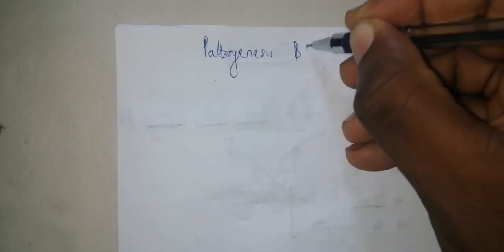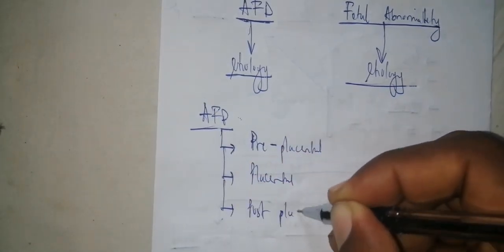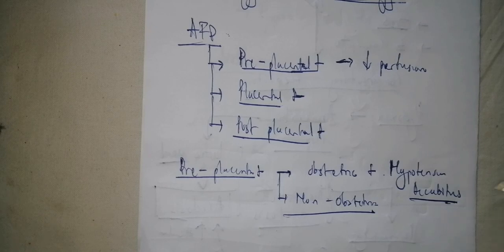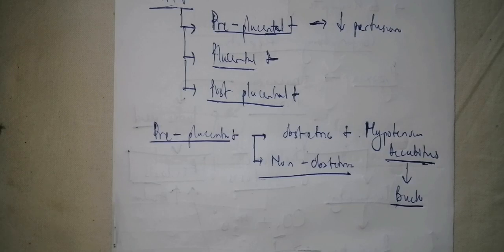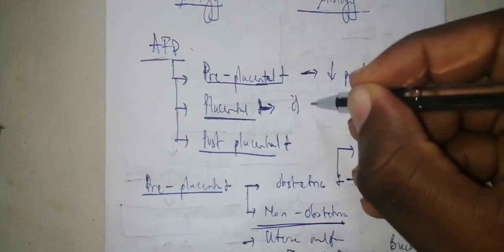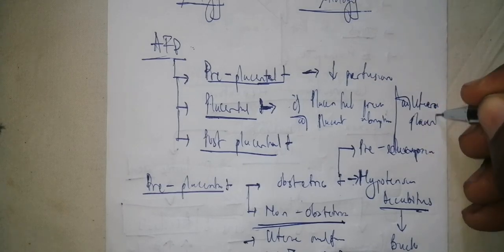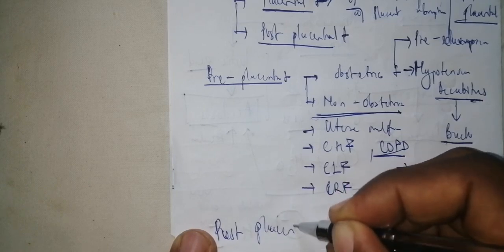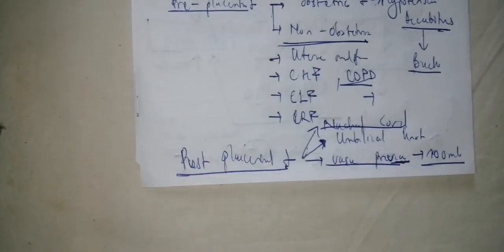SchrDbb_Pathogenesis of Birth Asphyxia (Part 1)